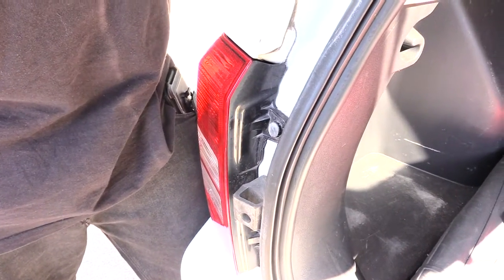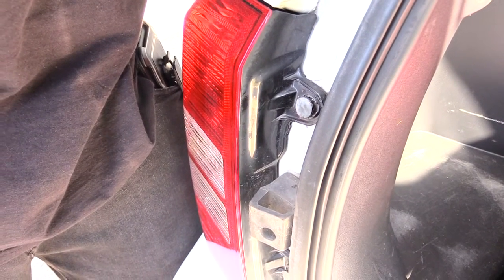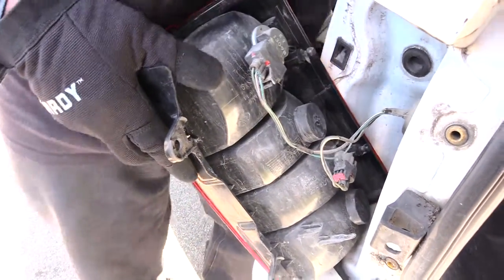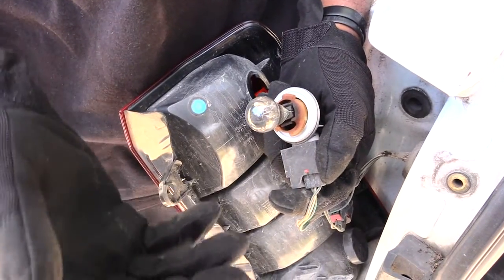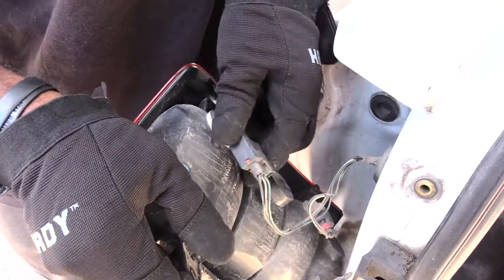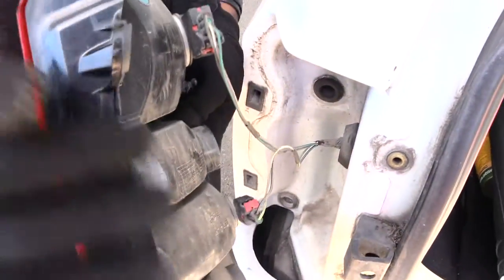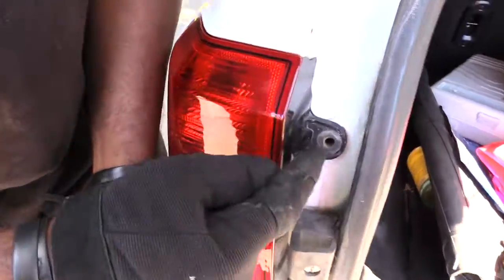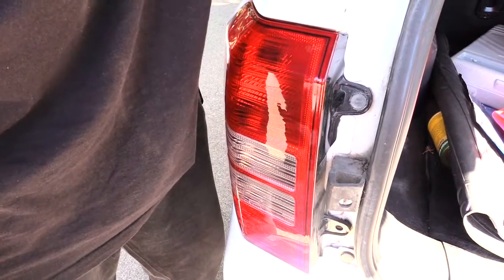Jeep Patriot Tail/ Brake light change 2007- 2017! Easy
Having properly working brake lights is crucial to the safe operation of a vehicle. Over time all brake light bulbs will go out and need to be changed. This video shows you how to change out your brake lights, as well as your brake light Assembly on a Jeep Patriot 2007 to 2017